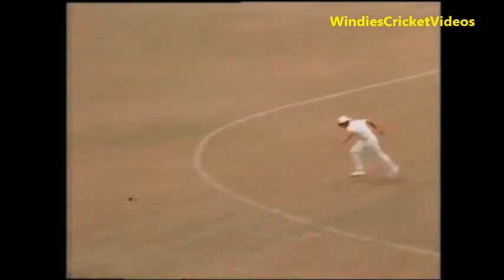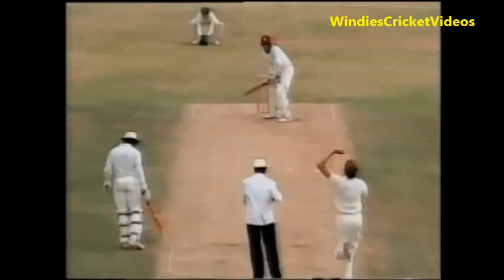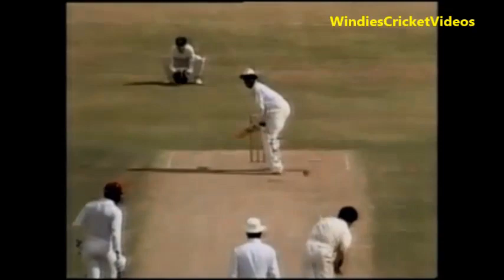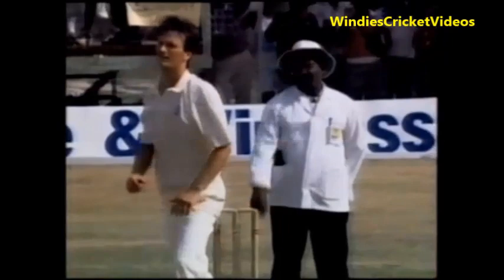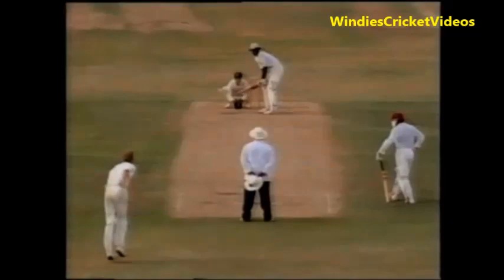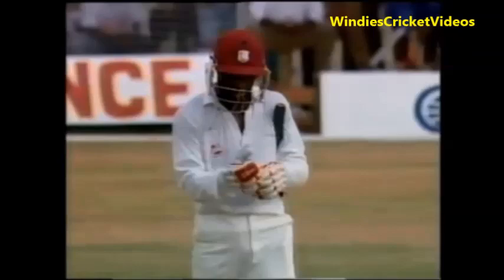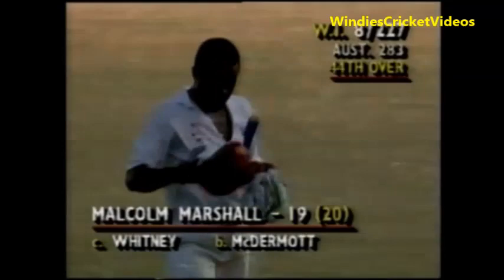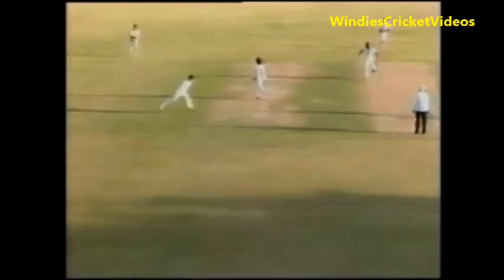West indies inning ODI 1991 in Barbados